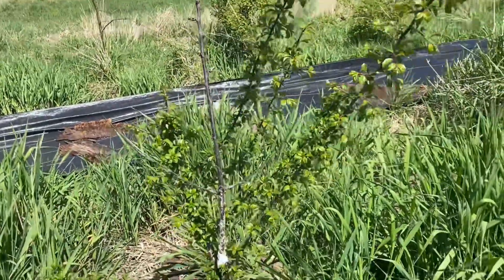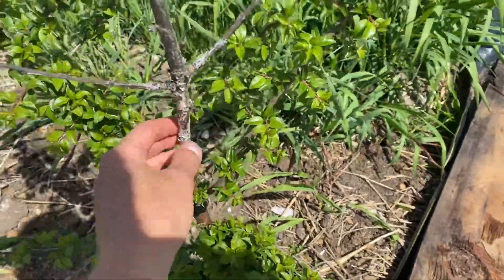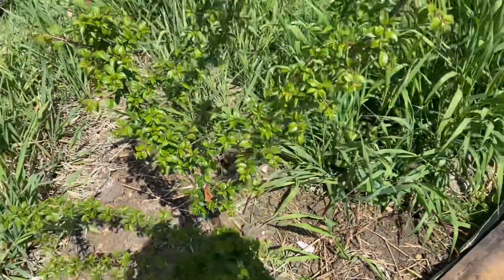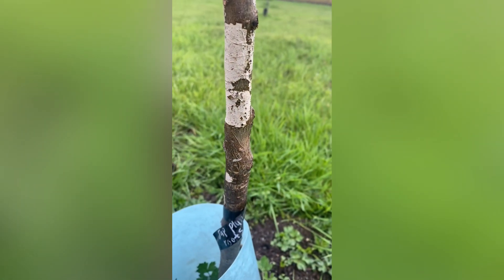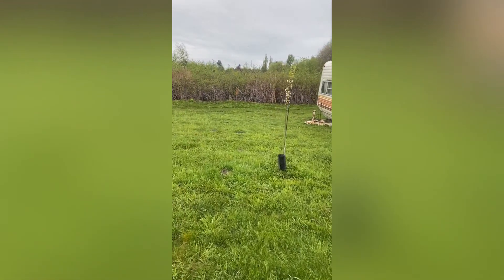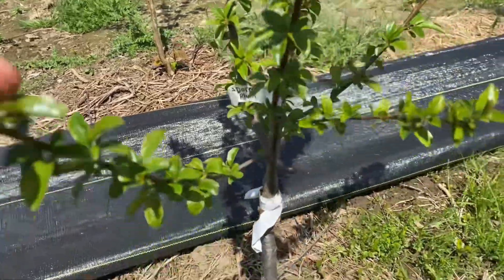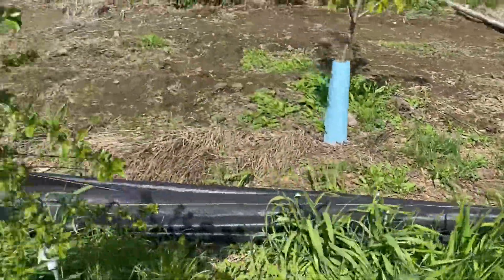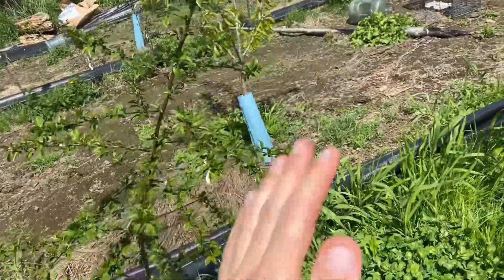Z-stem Vs Adara Plum used for grafting Cherry to Plum Rootstock Incompatibilities